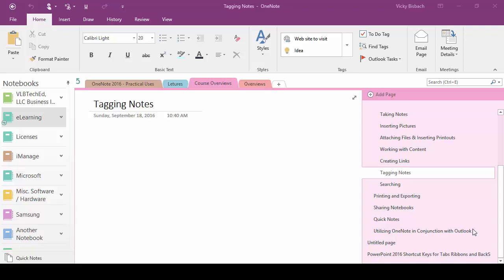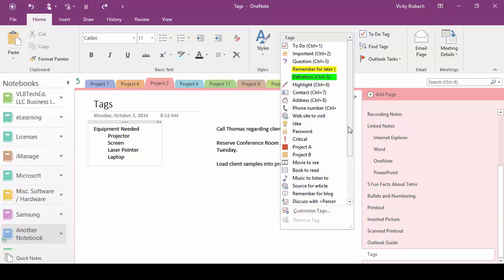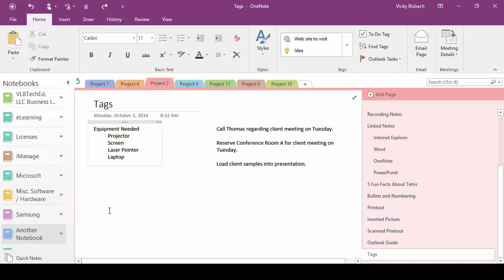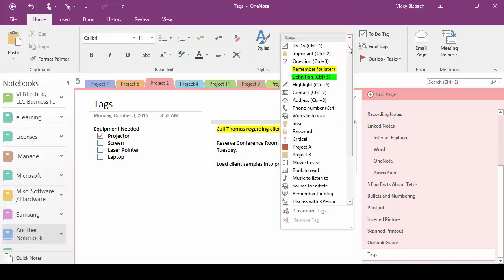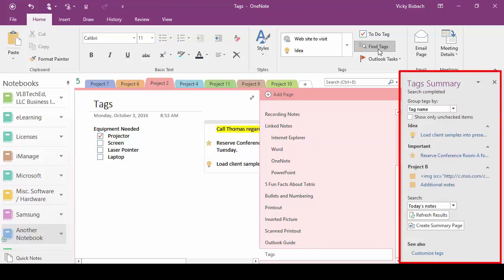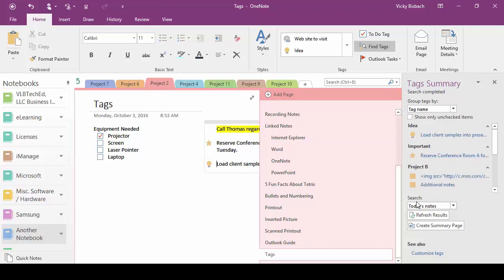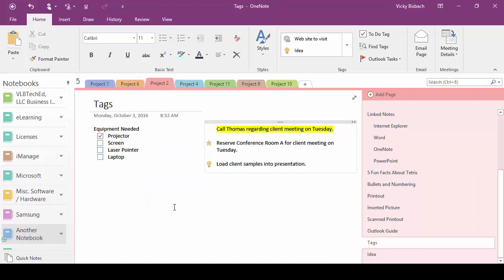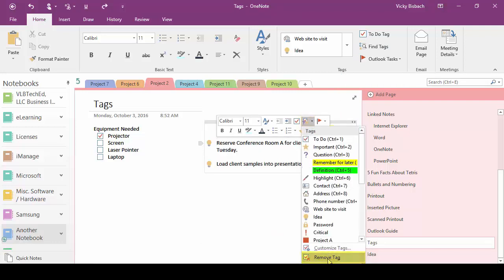OneNote - Tagging Notes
Click the Link below for the Step by Step Instructions --

With this lecture, you will learn how to Tag Notes using OneNote's built-in tags (such as To Do Tag, Remember for Later and Important) or custom tags.  You will also learn to search for Tags using the Tag Summary Sidebar